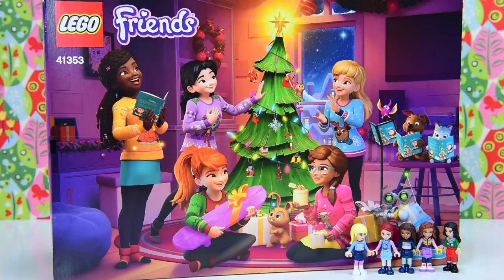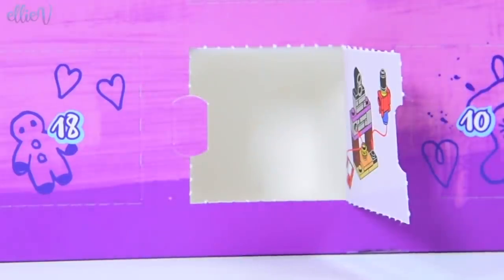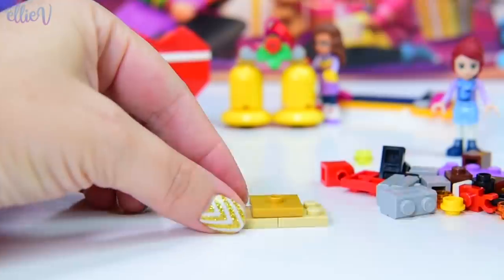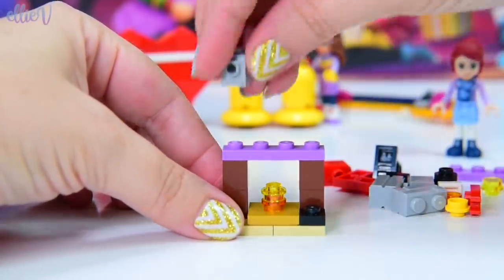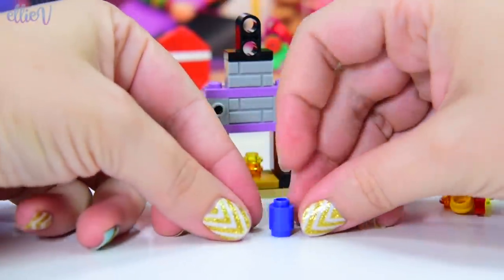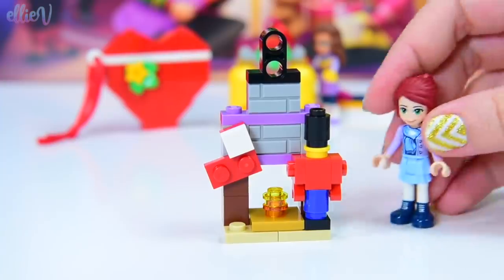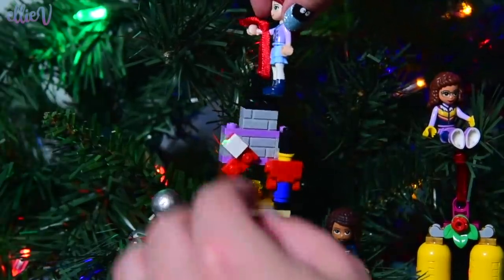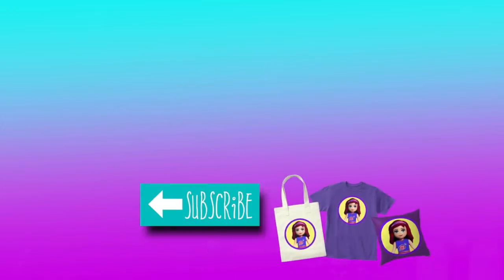Day 4 Build your Christmas Tree Decorations - Lego Friends Advent Calendar 2018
I love the fact that every day I get to open a new door of the Lego Friends Advent Calendar and build a new Christmas decoration, it's so cool! Day 4 is just as awesome as the previous days, make sure you check out those builds too.